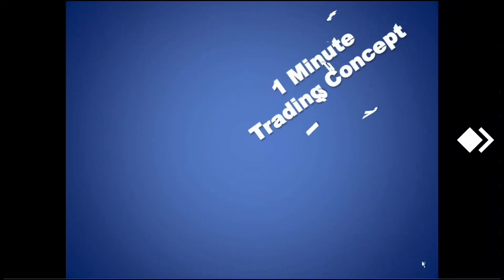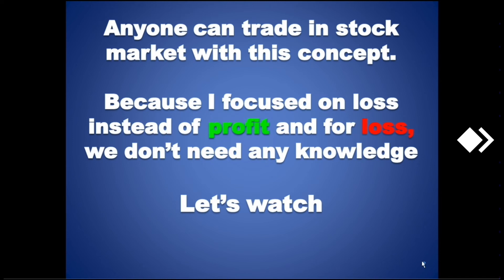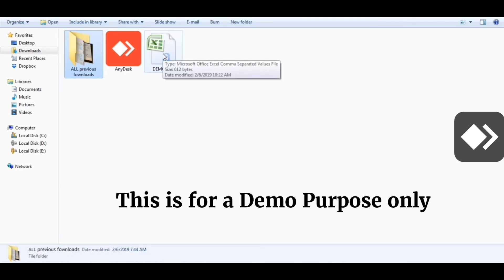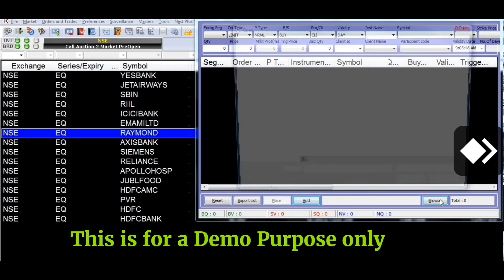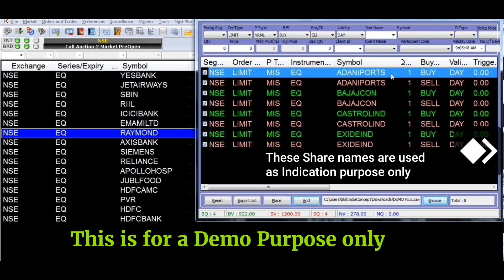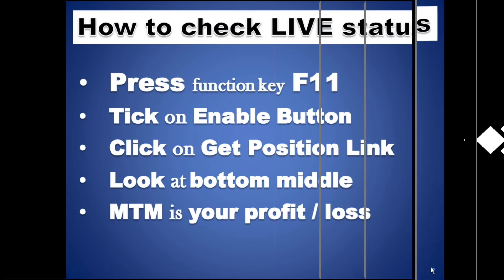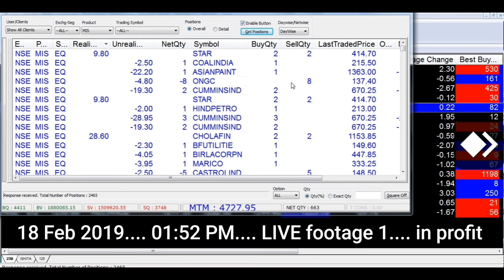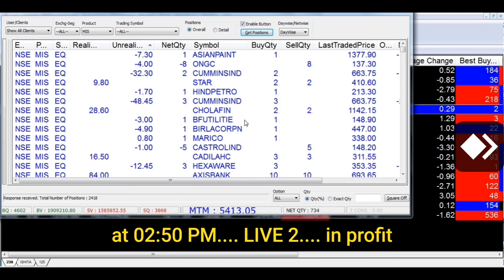LIVE - 18 Feb 2019 - Intraday Trading in 1 Minute - Video 121 - SkillIndiaConcept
I make buy sell calls & do not recommend to others for monthly subscription. I choose to trade them in one real trading account and then show LIVE trading. It's your turn to SEE & BELIEVE with profit & loss (MTM) in bottom middle.

1) Get your trading file by email before 9 am & DOWNLOAD file
2) Login your NOW software & UPLOAD file
3) That’s all

WhatsApp_No  9999-365*24*7

Founder
Partners